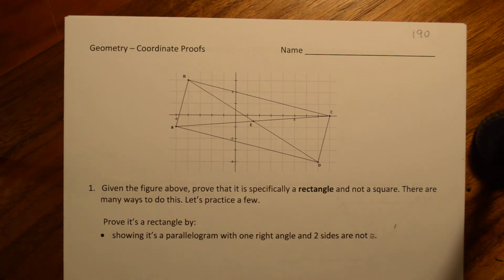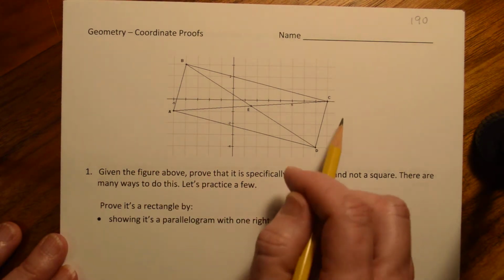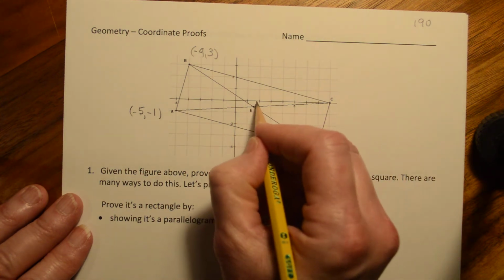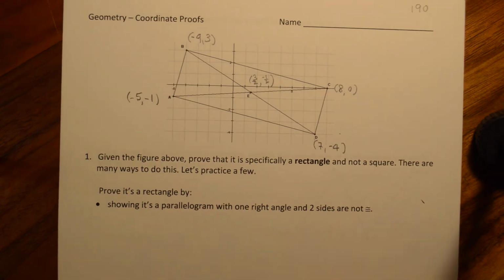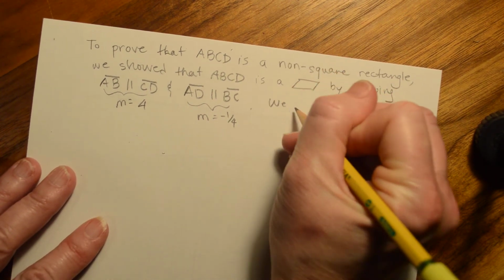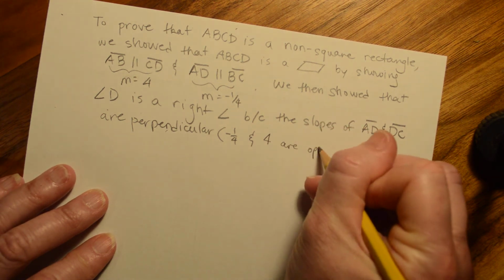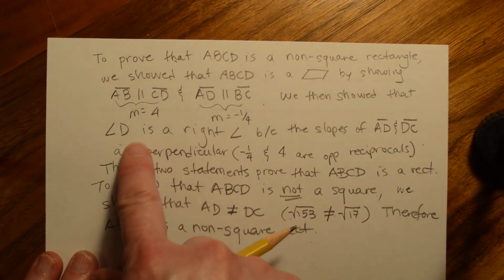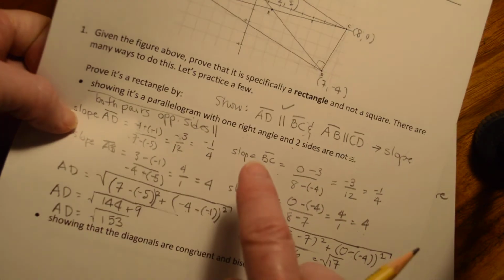Geometry week 26 video 7 coordinate geometry proofs page 190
part 1 of problem 1 on page 190